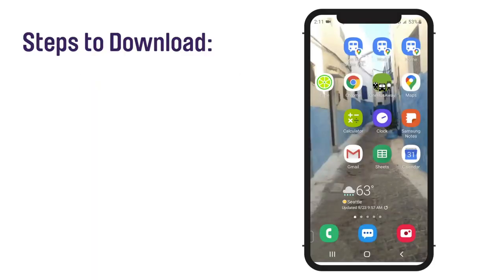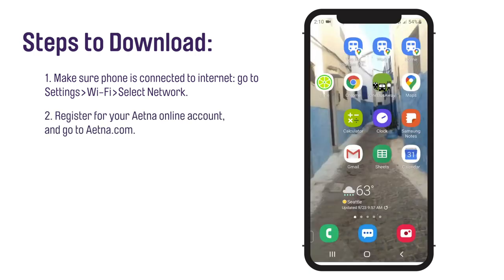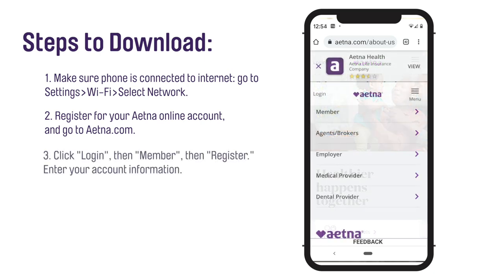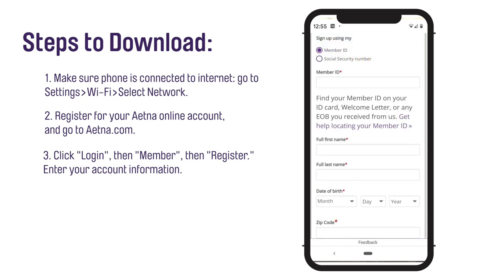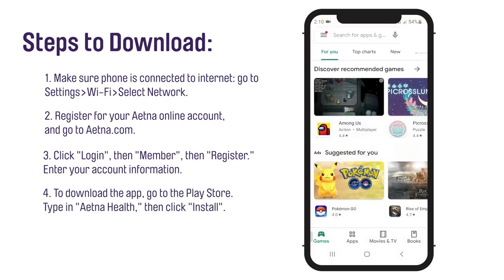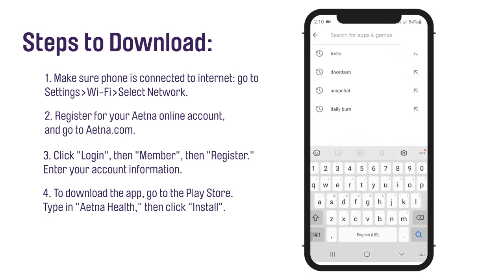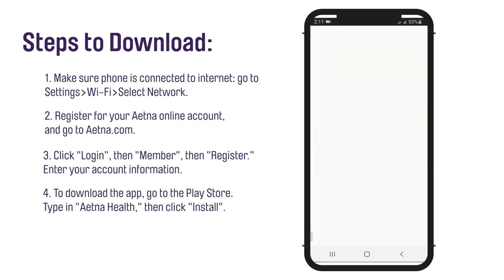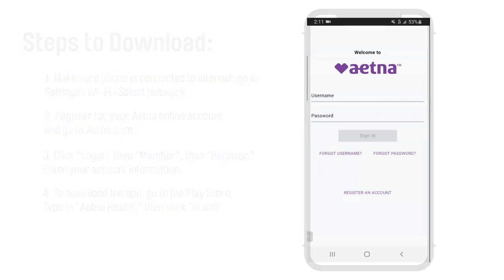How to Download Aetna Health Mobile App - Android